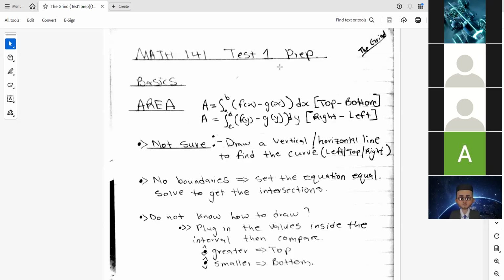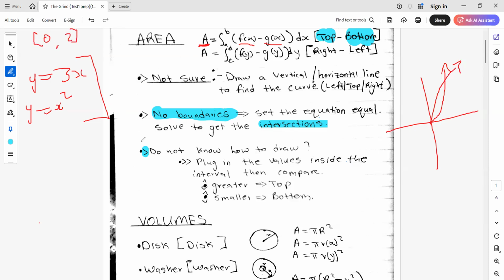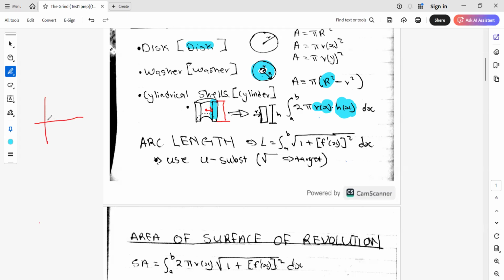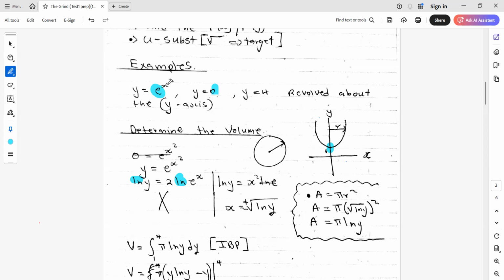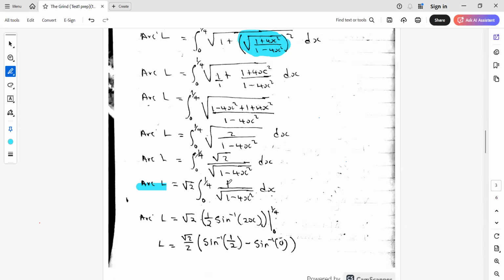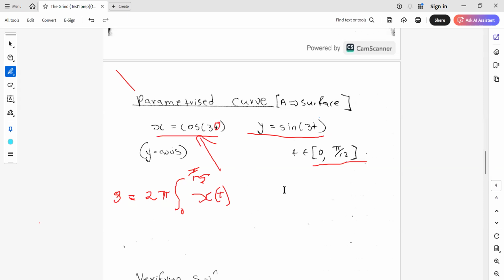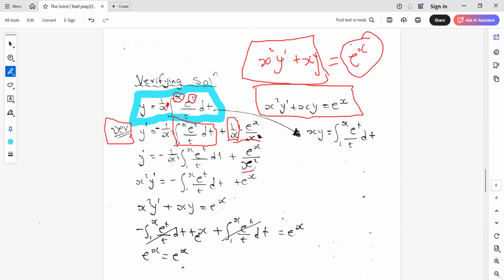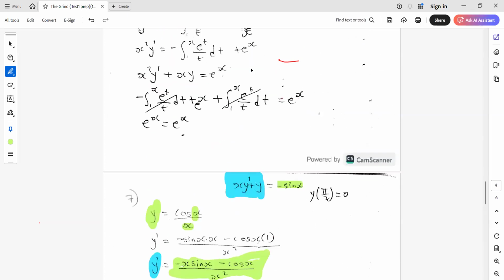MATH141 TEST1 PREP | UKZN CALCULUS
2025 TEST 1 PREPARATION (MATH 141)